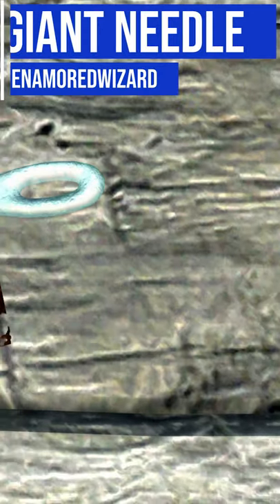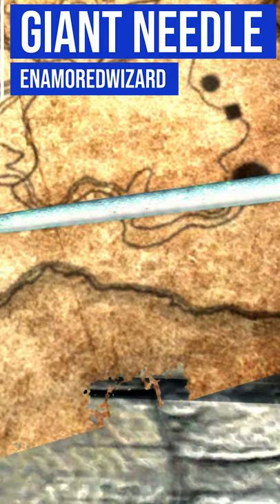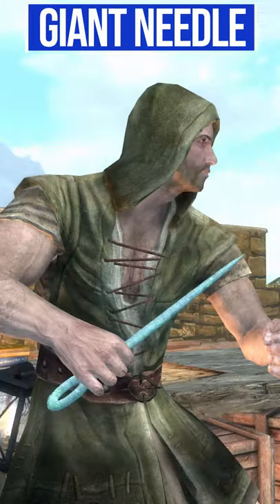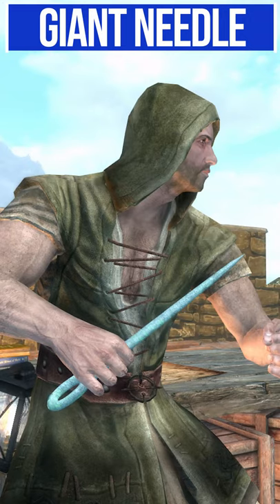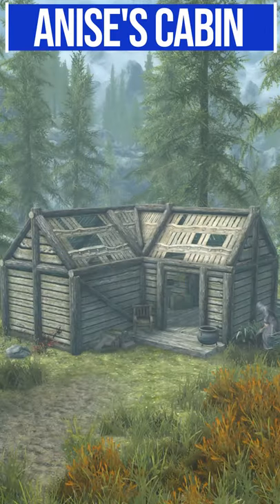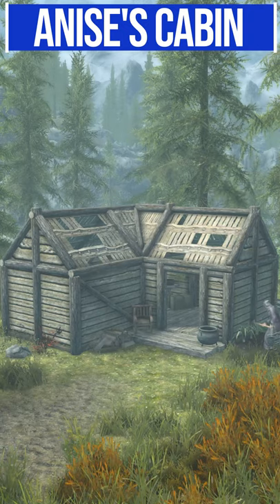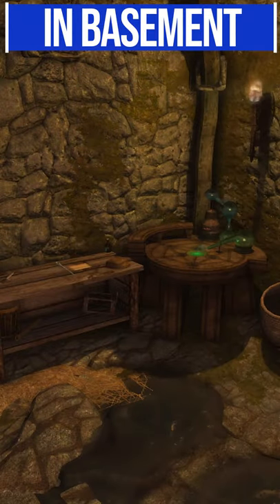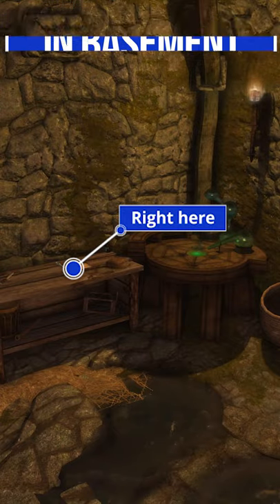Giant Needle - Skyrim SE Mods Mod Review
Welcome to me first Short review for Skyrim SE where we take a quick look at our recent more in depth mod review.

In this episode we're looking at the Giant Needle mod, which adds into the game a weird new stabbing weapon ... a giant sewing needle.